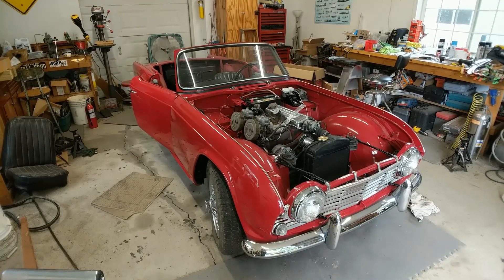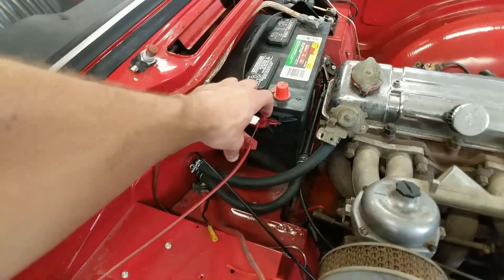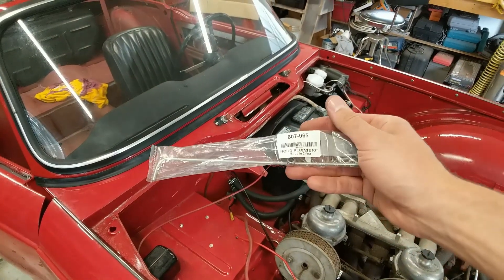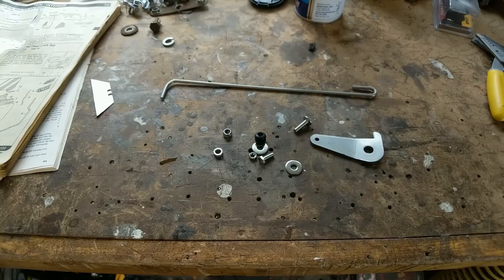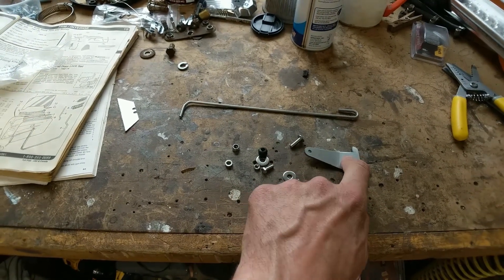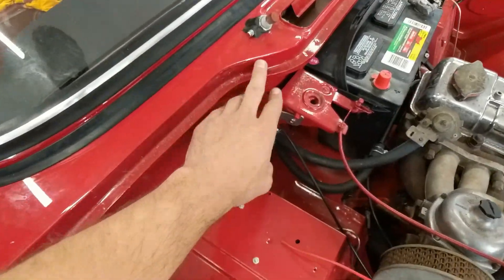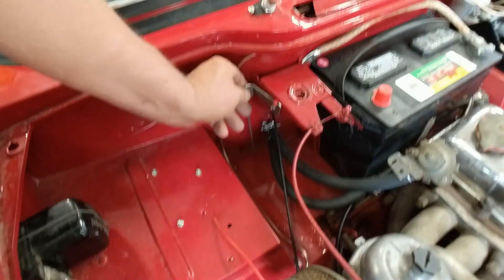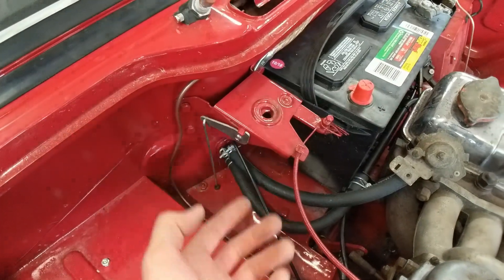EMERGENCY! Hood Release Kit for Triumph TR4 | Wegs Garage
What's worse than having no hood? Having a hood stuck because your hood release cable failed! This week, a quick tip on installing a backup hood release on our 1964 Triumph TR4. You can't say we didn't warn you!

Due to the design of the Triumph TR4, the hood is impossible to open if the stock hood or bonnet release fails. For this reason, it is HIGHLY recommended to install a backup system of some kind. Luckily, Moss Motors has a great, inexpensive kit that is easy for us DIY mechanics to install. Part number is listed below.

Be sure to watch until the end for a cautionary tale - it can happen to you!

Moss Motors Emergency Hood Release Kit - Part number 807-065